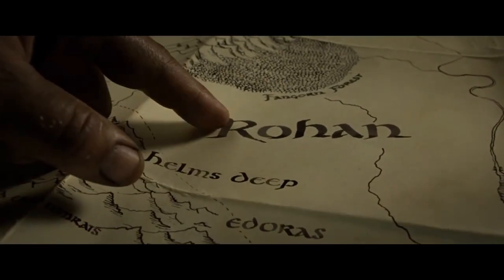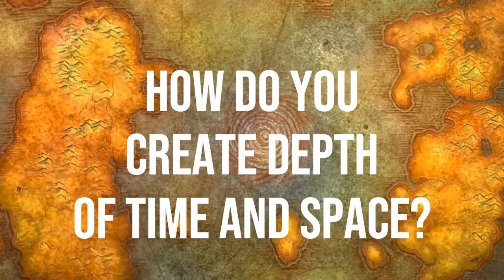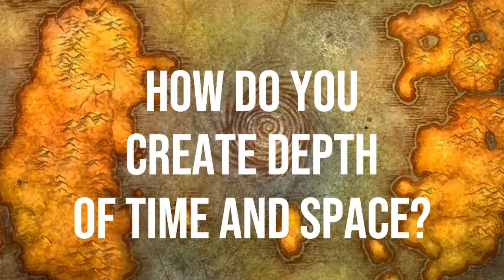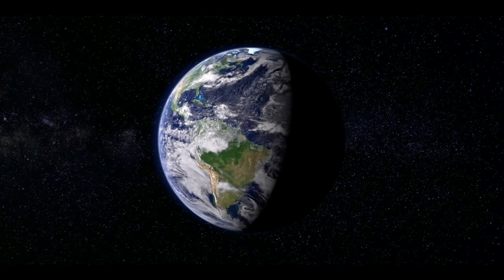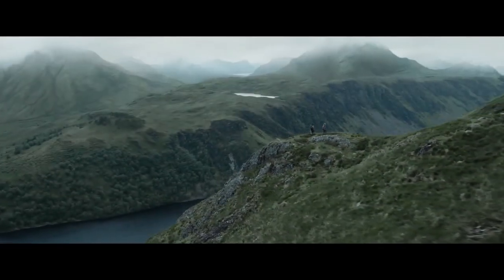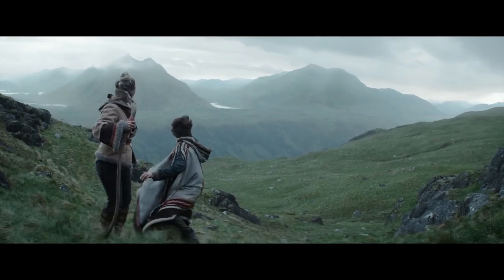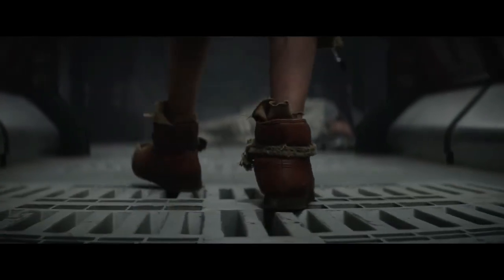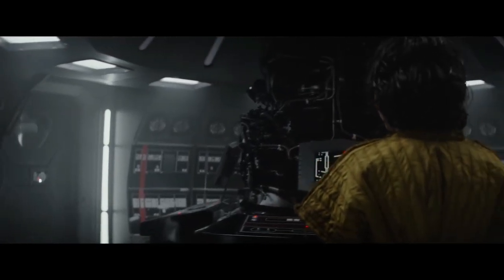How to Write a Fantasy World of Depth -- Worldbuilding Course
This lesson is part of a free worldbuilding course for fantasy writers.

My book Angel from the Rust